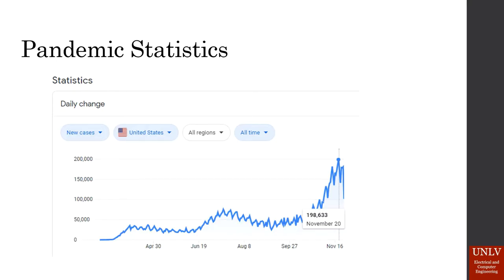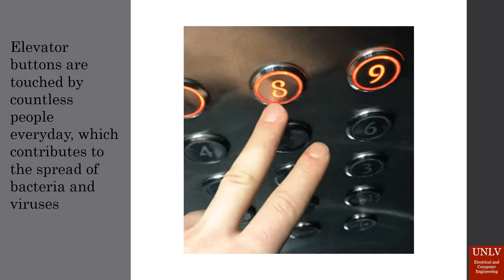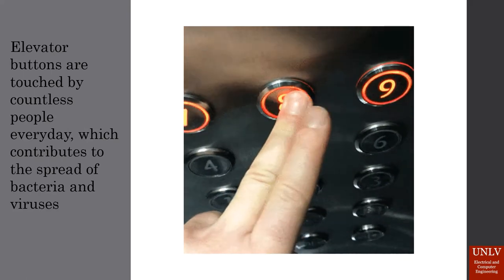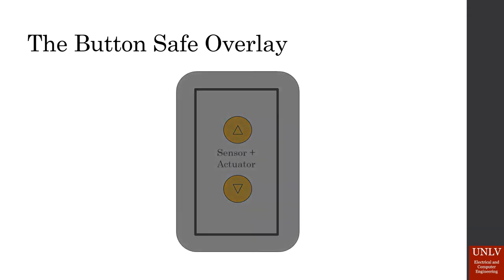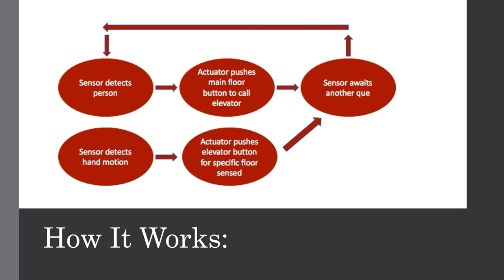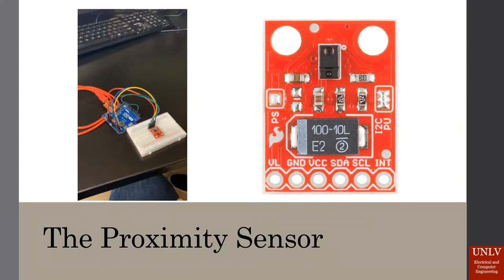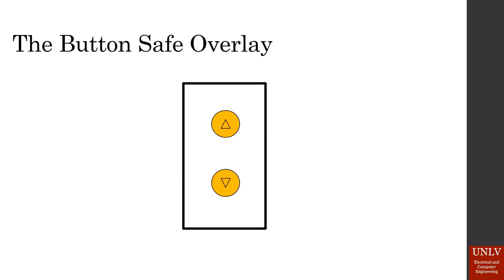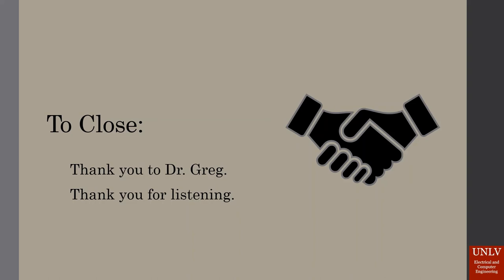Button Safe Overlay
The button safe overlay is a device used to bring greater hygiene to elevators. It will be a compact component capable of being overlaid on top of existing elevator buttons to give the occupants the ability to press the buttons without touching them. With the current COVID crises, it is more important than ever to be able to implement more hygienic solutions in our environment. The device will consist of an embedded proximity sensor to detect the occupant along with a small mechanical device to respond and do the actual pressing of the physical button. A small microcontroller will control the interfacing of all the individual components while a regulator will control the power provided to each part. Existing technology requires extensive installation and changes the current mechanics of the elevator. Most require the entire panel to be disassembled and a cloud or monitoring system to be installed.This design will allow for easy implementation and no change to the elevator mechanics. No change to the elevator panel will be necessary and no cloud or monitoring will be required. The device will simply sit on top of the existing buttons. It will be able to be implemented in any existing elevator and will possibly be able to be used beyond elevators in general. With a low cost, easy implementation, and increased hygiene this design could change the future of buttons in our environment.